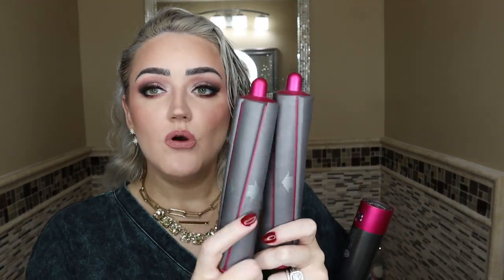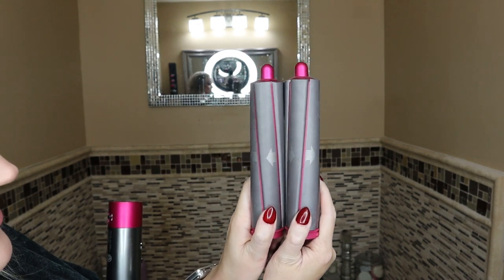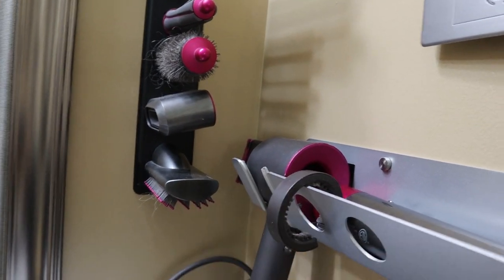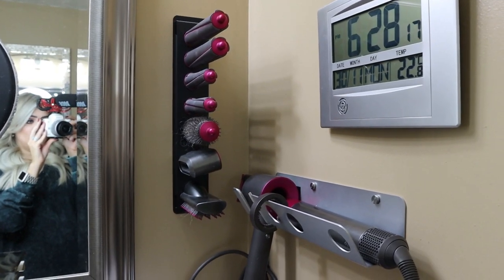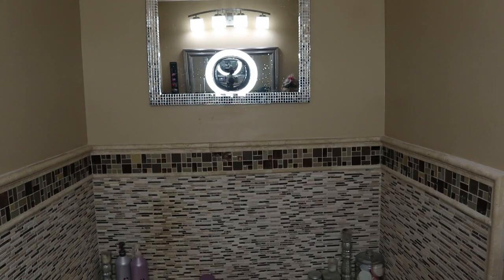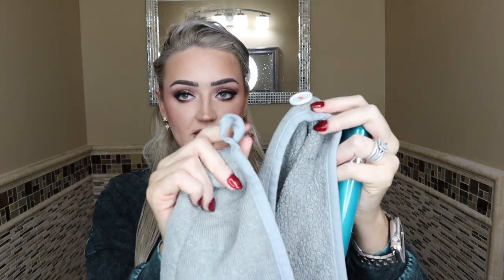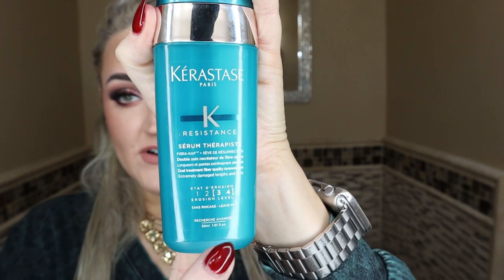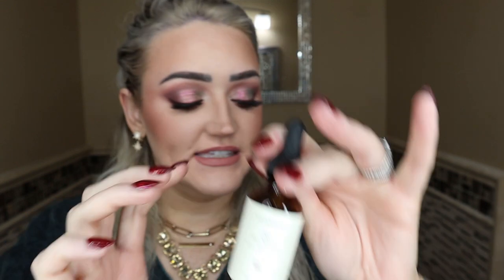Dyson Airwrap | How I Curl My Hair...With Air!! 🤯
Hey Beauties,

So I have been holding back on you guys. I’m addicted to my Dyson Airwrap! I’ve had it for a year and a half now and it’s the most amazing tool. I have mastered my technique and am finally sharing it with you today. See how I curl my hair. with air(you see what I did there 😂).

XOXO-Allie Ann 💋

Dyson Airwrap wall organizer:

Dyson Blowdryer wall holder:

Upgraded Airwrap & Dryer Wall Mount:

Rocks Box-
1 free month subscription($19.99 value and can be cancelled at any time)- "ALLISONBBFF421"

Savvy Curls-
$$ off-"savvy1"

DODO Lashes-
$$ off-"makeupbyallieann"

Snap Chat- missutah08
My Pup's Instagram- @ladybellethepup